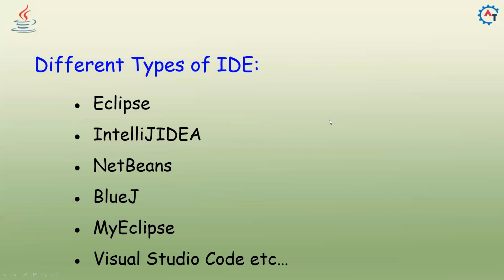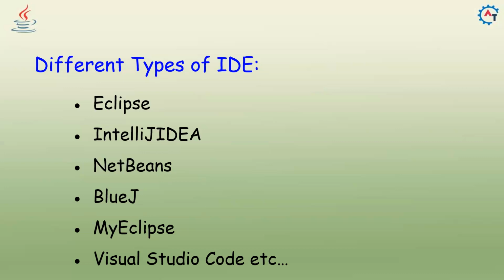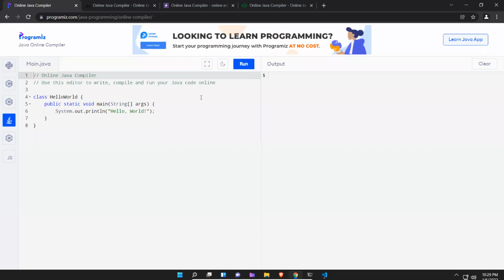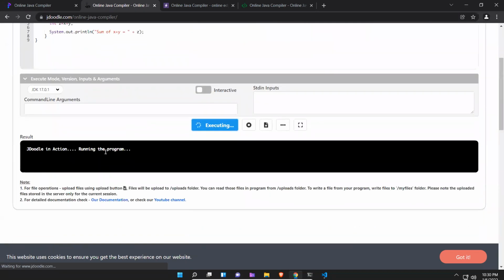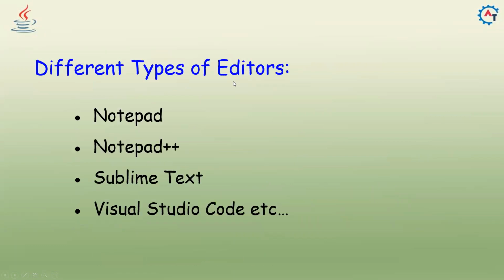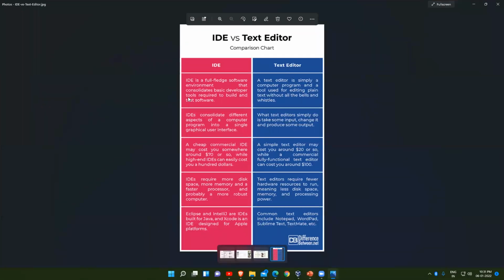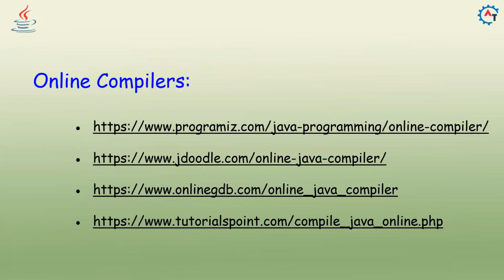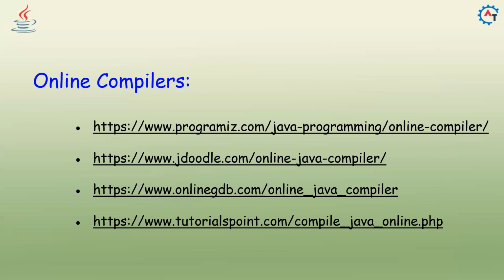Where to write the Java Code | Java Tutorial For Beginners | IDE | Text Editor | Online Compiler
Please use the following link to install the Katalon Studio:

This video will explain where to write the java code. While practicing or learning java better use texteditor. Once you are comfortable with the code and concept then can use IDE to write the code. If you do have option install java and practice then you can use onlinecompilers to write the java code and execute.